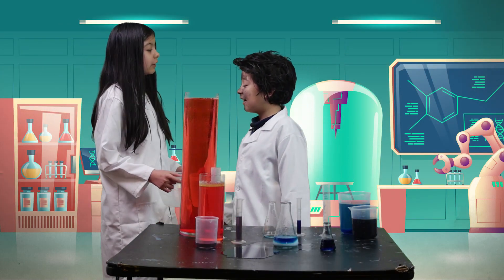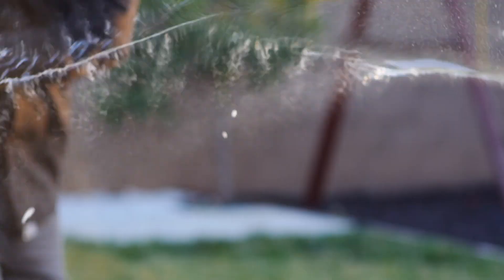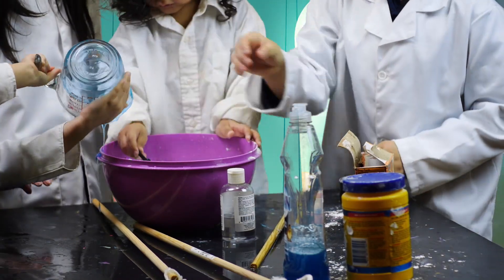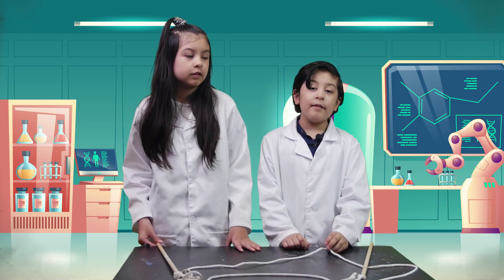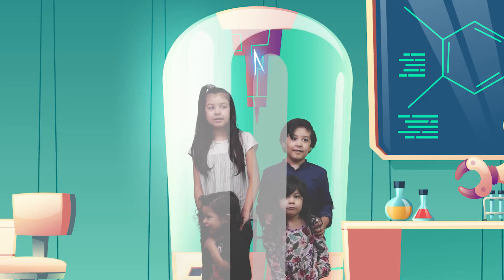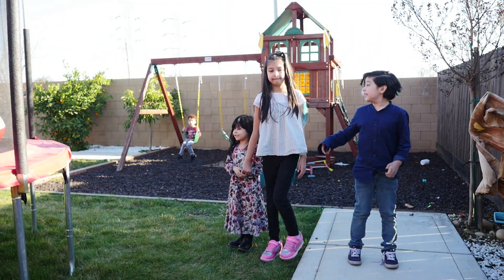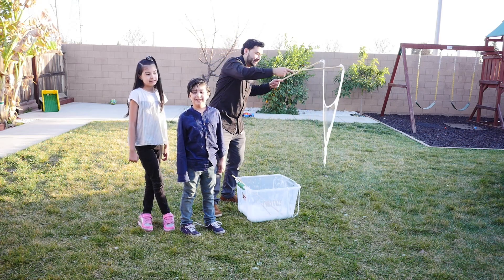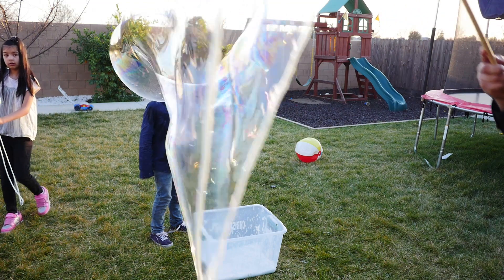Giant homemade bubbles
Giant homemade bubbles is a science activity for kids, make giant bubbles with us with our giant bubble video we show you how to make giant bubbles
so you can have fun with the whole family. we show you step by step recipe on how to make homemade giant bubbles. now ther is no excuse to make giant bubbles at home.